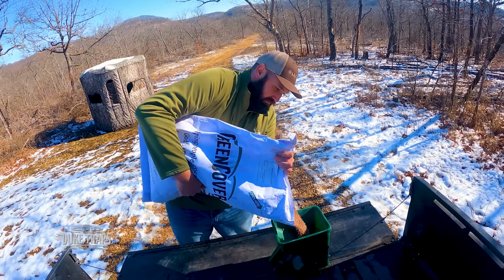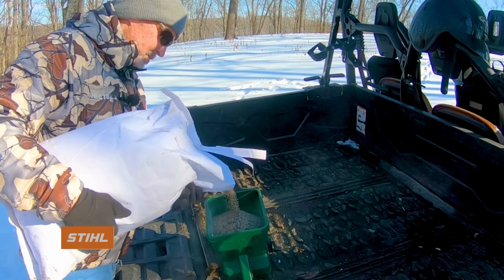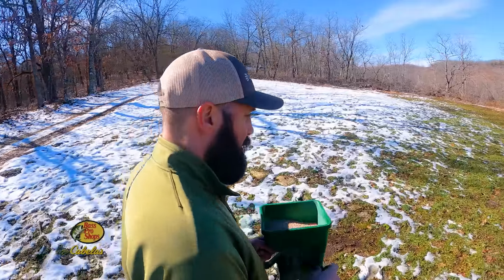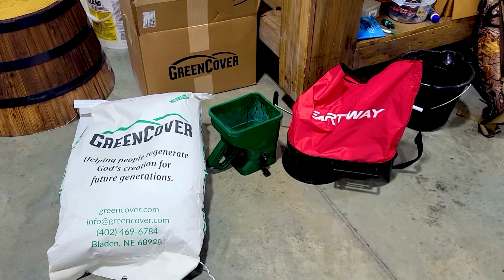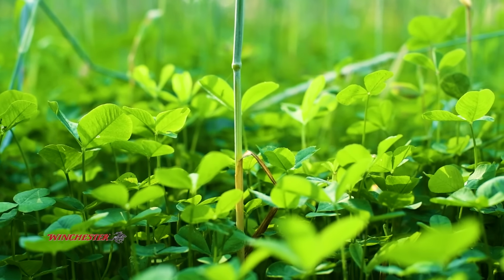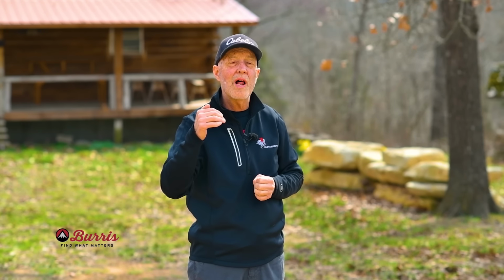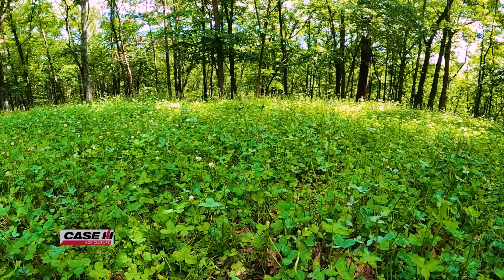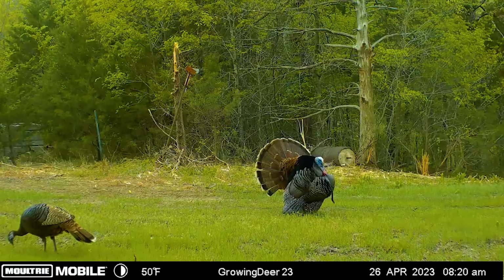Best Time to Plant Clover Food Plots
Grant explains why our Green Cover Clover Seed is staying in the garage for now, and why yours probably should too. Grant's advice sheds light on the importance of timing in maximizing the potential of your clover food plots.